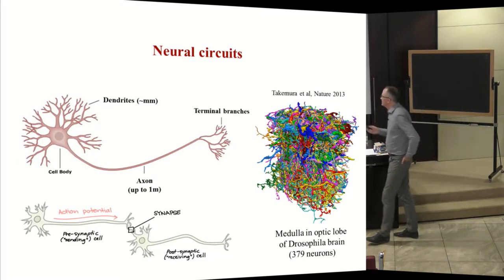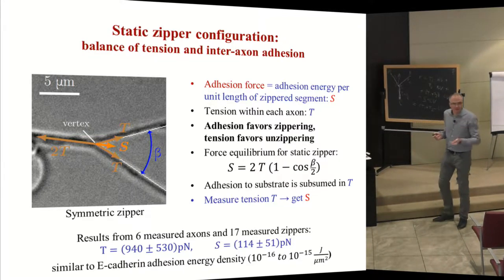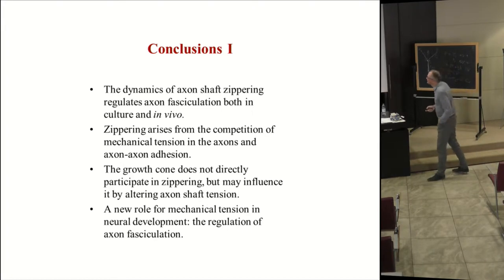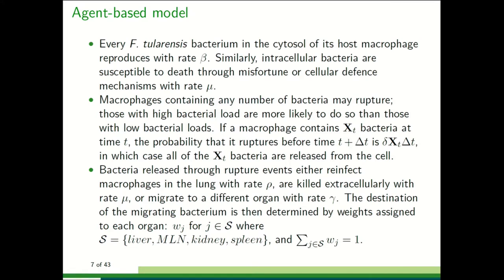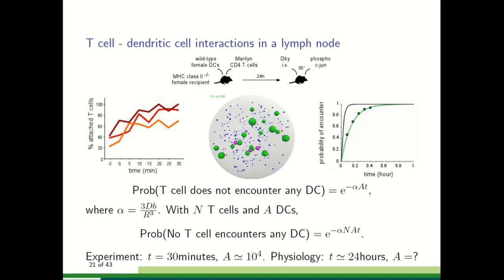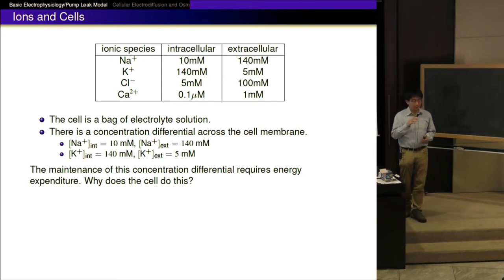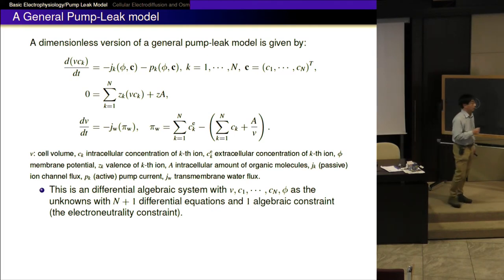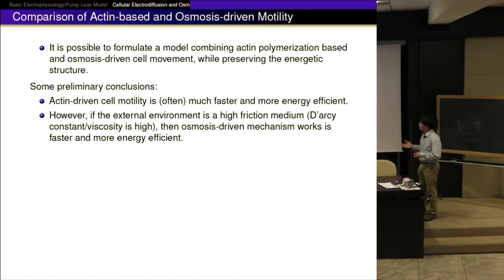Multiscale modeling and simulations to bridge molecular... - 4 October 2018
Multiscale modeling and simulations to bridge molecular and cellular scales

Predicting cellular behavior from molecular level remains a key issue in systems and computational biology due to the large complexity encountered in biological systems: large number of molecular players; multiple spatial scales that vary from nanometer up to micro- or millimeter; multiple time scales that vary from micro- up to milliseconds or seconds; complex biochemical signaling pathways with feedback loops; multi-ion interactions; complex geometry and spatial organization; biological heterogeneity together with intrinsic and extrinsic stochasticity.

To integrate this complexity, realistic models of molecular and cellular systems require a combination between sophisticated analytic and numerical analysis and computer simulations.

This workshop will bring together physicists, mathematicians and computer scientists to discuss new approaches in systems biology with focus on:

1. Modeling sensory transduction and molecular signal transduction pathways (phototransduction and olfaction),
2. Cardiac models and simulations,
3. Modeling electrodiffusion using Poisson-Nernst-Planck non-linear equations, multi-ion dynamics at synapses and in signal transduction,
4. Solvers for ODEs and PDEs,
5. Parameter estimations and identifiability,
6. Modeling and analysis of noise in chemical reactions.

Program

9:00-9:45 Schnoerr, David
"Cox process representation and inference for stochastic reaction-diusion processes"

9:45-10:45 Zapotocky, Martin
"Mechanical forces in neural development: from neurite interactions to network structure"

10:45-11:00 Coffee break

11:00-12:15 Lythe, Grant
"Stochastic Immunology"

12:15-14:00 Lunch break Scuola Normale Self Service

14:00-15:15 Cartailler, Jerome
"Poisson-Nernst-Planck equations asymptotics and application to the voltage distributions in cellular micro-domain"

15:15-16:30 Reingruber, Jürgen
"Sensory transduction in vertebrate olfactory receptor neurons"

16:30-16:45 Coffee break

16:45-18:00 Mori, Yoichiro
"Cell volume control and osmosis-driven cell movement"